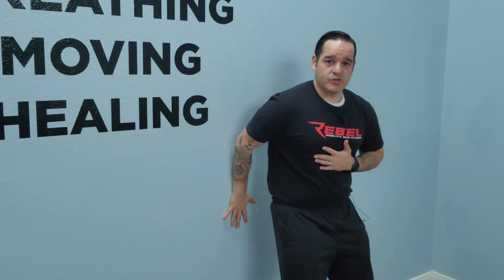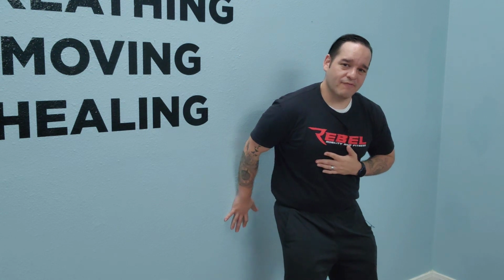Wrist Taps in Transverse Plane